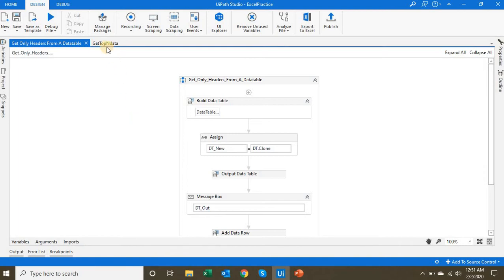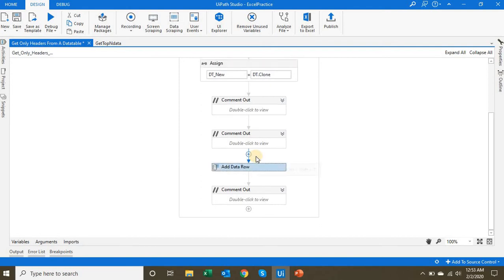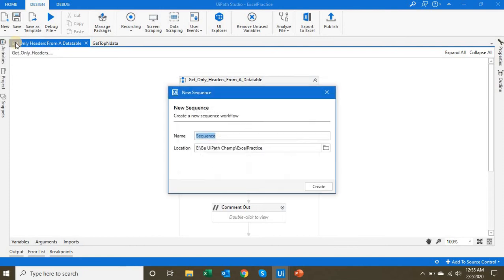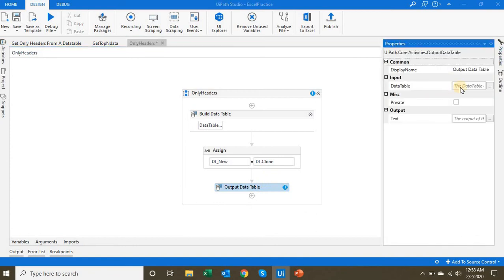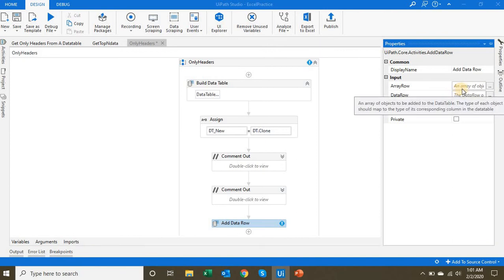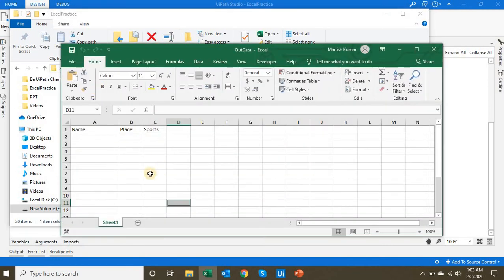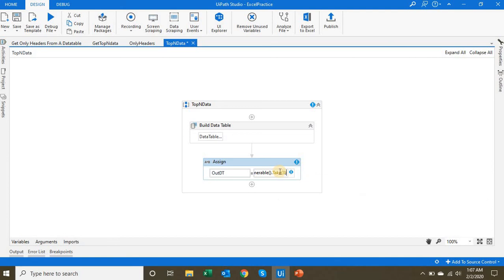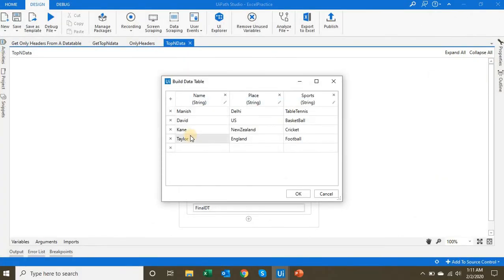UiPath | ExcelAutomation | Get Only Headers From A Datatable | BeUiPathChamp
In this video, you will get to know that "Get Only Headers From A Datatable" and "Get Top N data" in datatable.

Please watch this video and if any comment or feedback please mention in the comment section.

Thank
Manish kumar